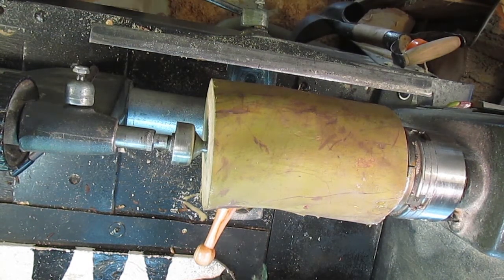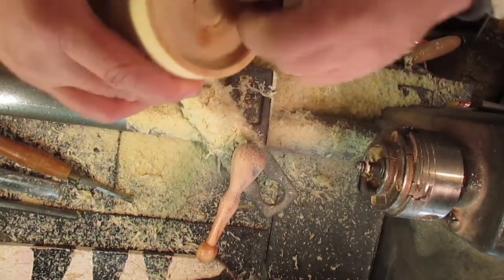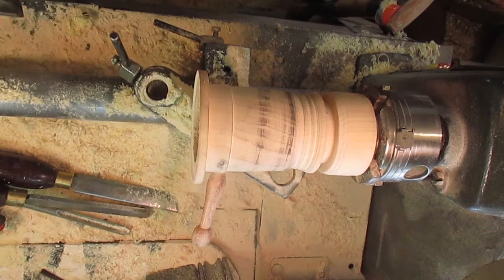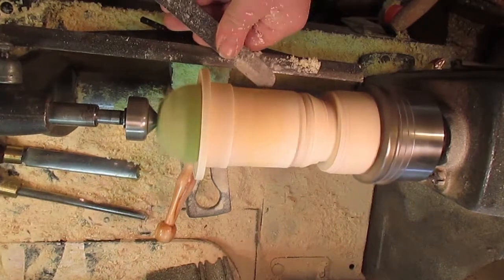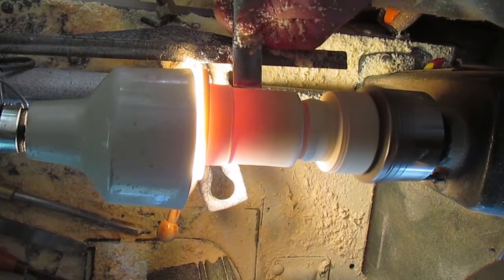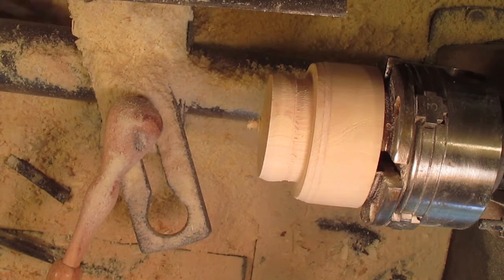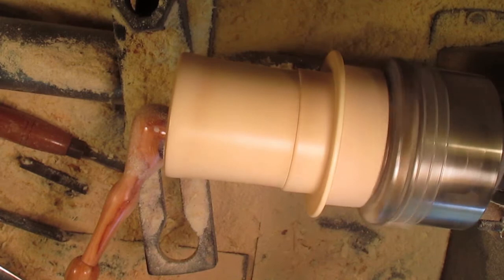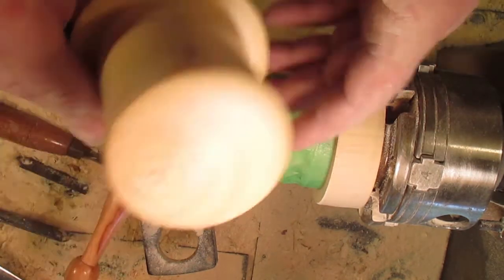Wood Turning #68 A Top Hat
Hello and welcome to another adventure in Arbutus!
This Arbutus is still pretty green and so once you have finished turning you can watch nature at its best!
I was lucky with the Bowler, in that it didn't crack at all! This one however... reminded me that I hadn't taken the top down thin enough and it started to split!
Well I filled the crack with some of that Arbutus flour that had accumulated and covered that with a little thin CA glue... I then put it back on the jamb chuck... interestingly enough... you will recall that the piece came off this chuck already... so I thought I would be smart and put another bit of painters tape on... just to make it fit better!... It wouldn't fit! I not only had to remove the new piece but the one that was already there as well... and I even had to turn a little more off the spindle to make the hat fit back on! I guess that while the hat still looks round... it must have warped some...
In any case, I managed to take another 1/8" off the top and it seems to be hanging in there now... this also had the advantage of being able to flatten the top just a little more as well... it now stands straight if you turn it upside down and use it for a pencil pot!
As it dried the brim on the Bowler warped so that it looked more like a hat than ever! We will see what this one does! So far it has stayed flat...
I believe that I have a project coming up that may make use of this hat again so you will get to see how it has fared!
Don't forget to go see David at DrunkenWoodworker
Larry

This just in!!!
While the brim has stayed relatively flat... the top has formed a small mound in the middle... so where the top was flat yesterday... when you stand it upside down now... it spins nicely on a hump that lifts the rest of the hat off the ground by the thickness of a piece of paper!